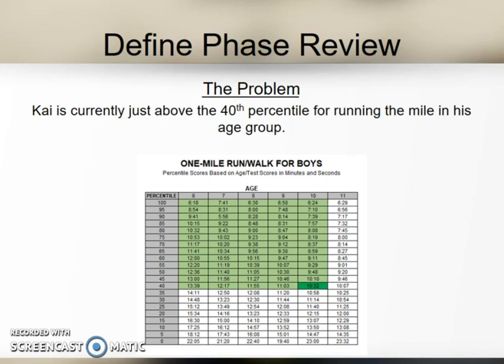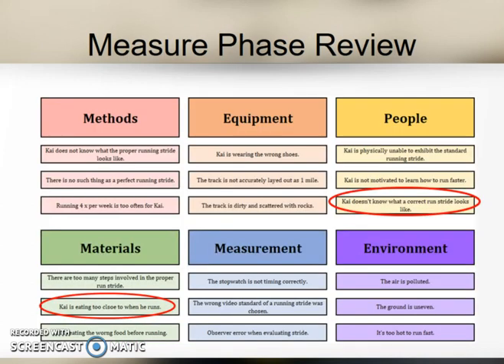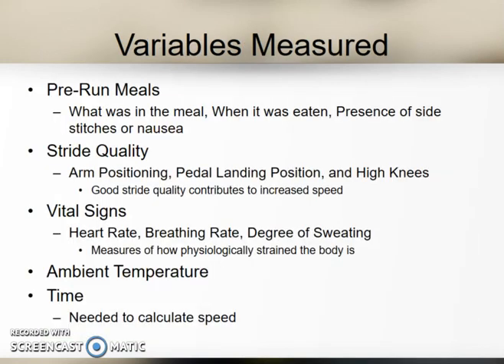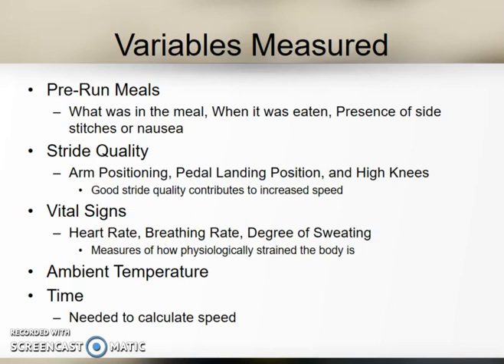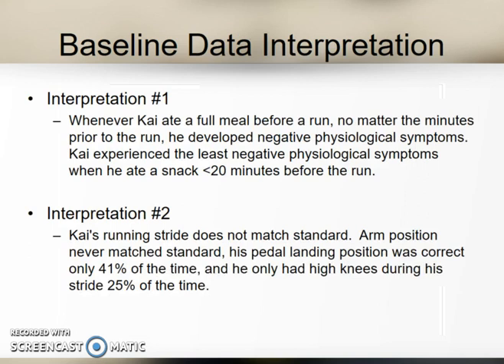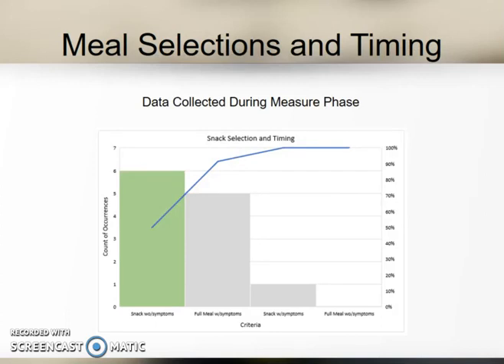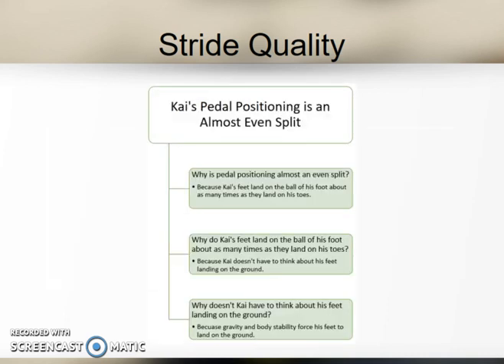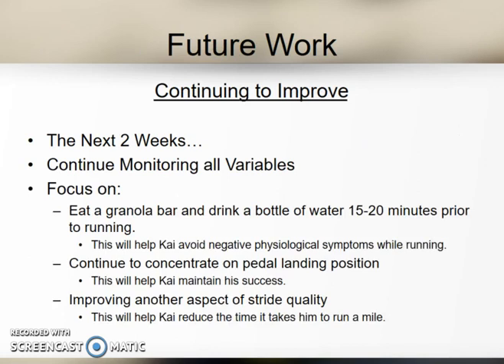FS 575 Manning Analyze Improve Phase